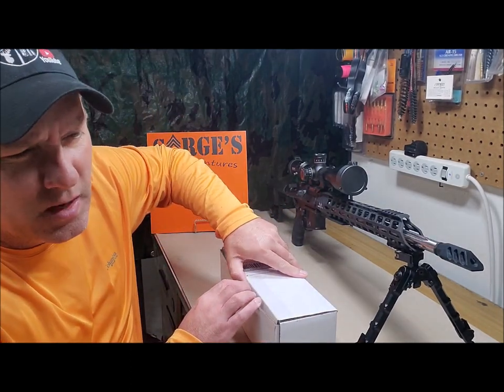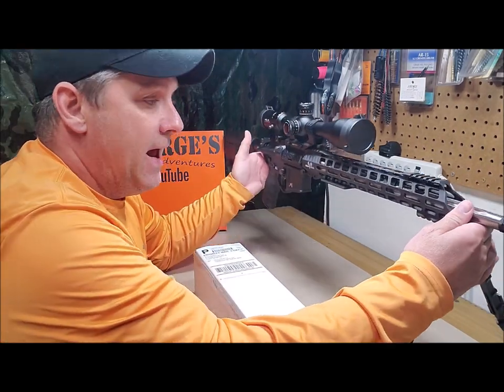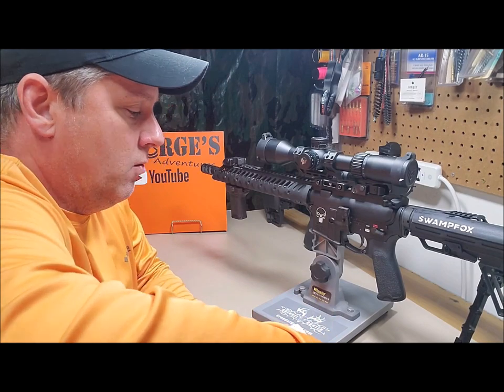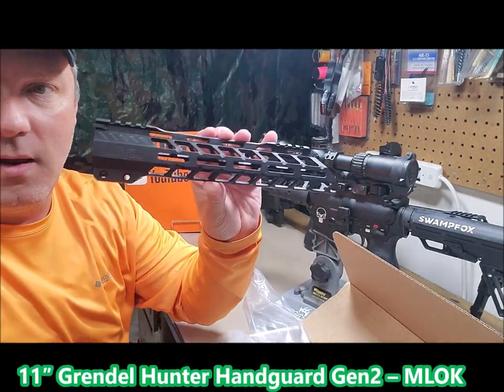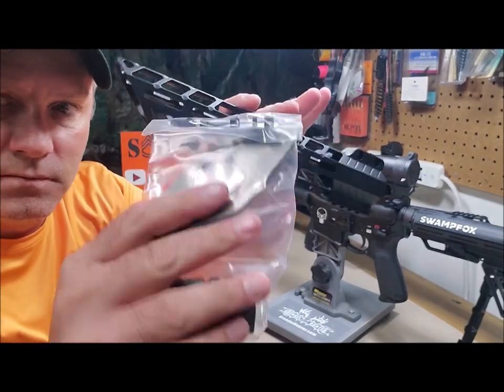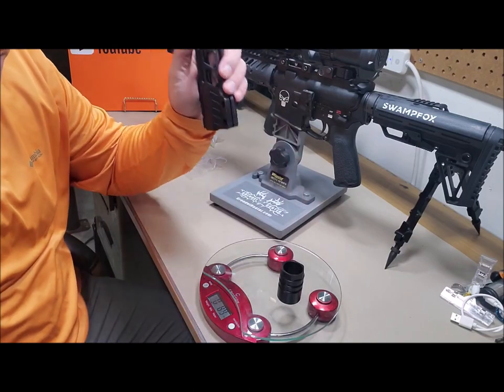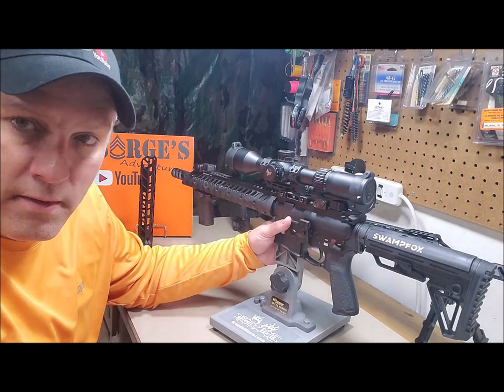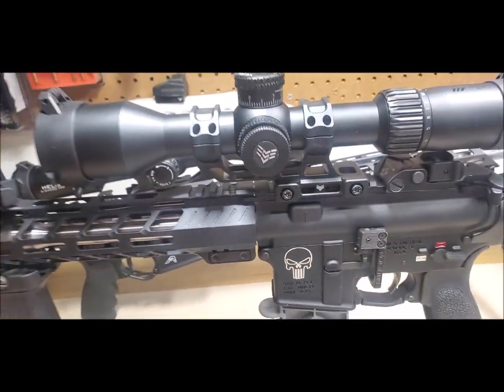11 inch GrendelHunter Handguard from Grendelhunter.com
Use "SARGES10" at checkout to save 10%

🔥 Guardian Angel Devices- Orders using the following link assist the Channel

Gear Used 👍:
Ecofishingshop.com - your one stop shop for anything Kayak and SUP related.
(Store Front in Camdenton, MO)

2020 Hobie Outback
Lowrance Elite Ti2 7 inch
2021 Old Town Sportsman 106 PDL
Garmin Echomap 73SV
Tightlines UV Lures (Missouri Based Co.)
Fish & More LLC; Crappie lures (Missouri based Co.)
Lee Reloading Press
Sierra Bullets (Missouri based Co.)
Starline Brass (Missouri based Co.)
GoPro Hero4 Session and GoPro7 Silver
Tactacam 5.0 and Fish i cameras
Odelfi StripLamp Pro headlamps

✔ Post Credit Music-      YouTube Free Music